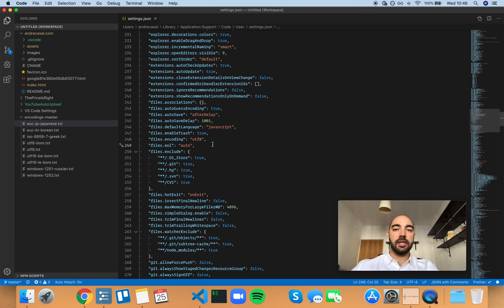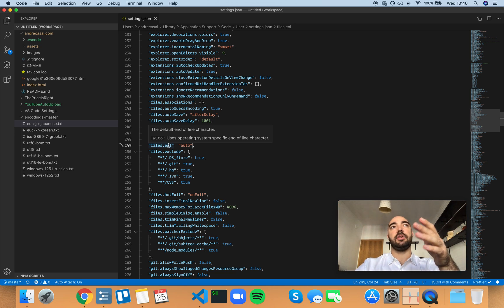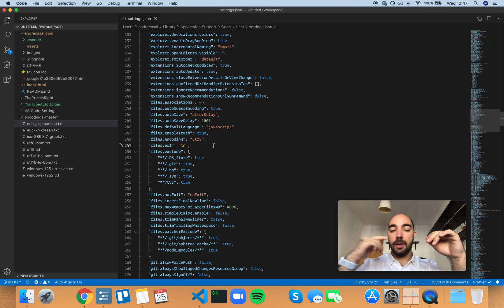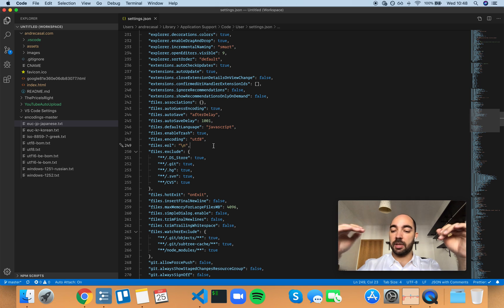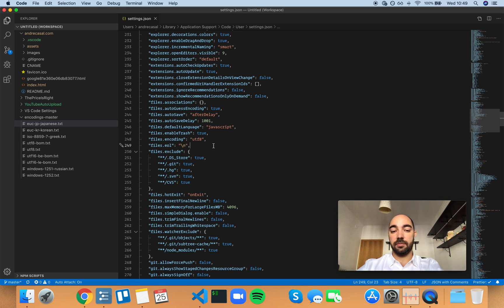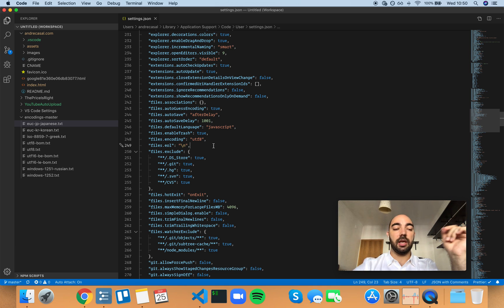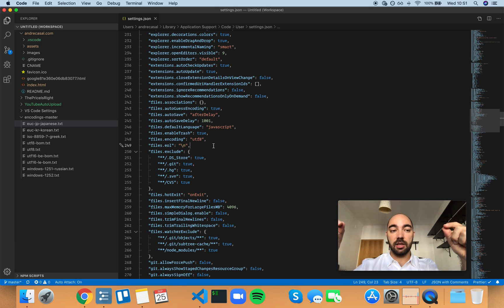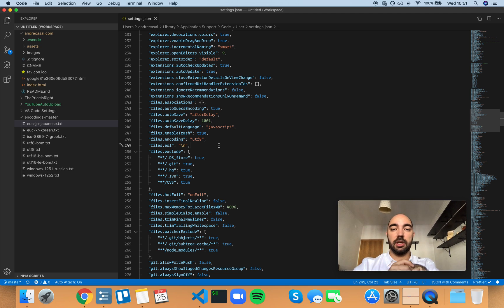VS Code Setting: files.eol